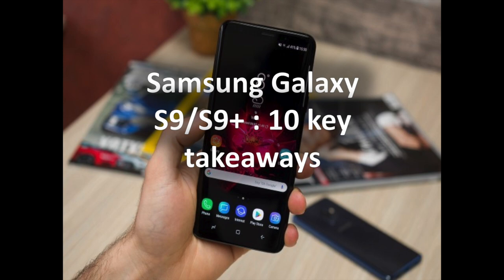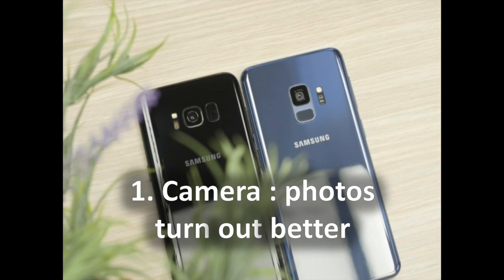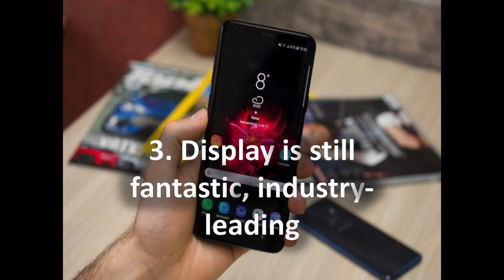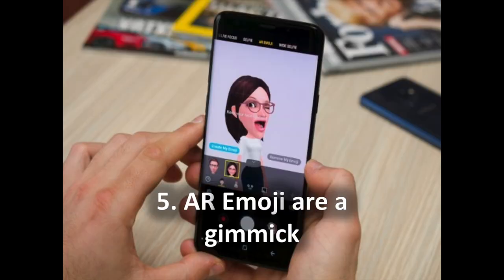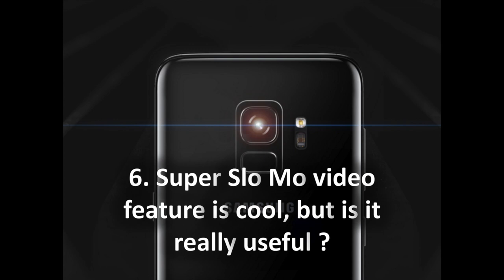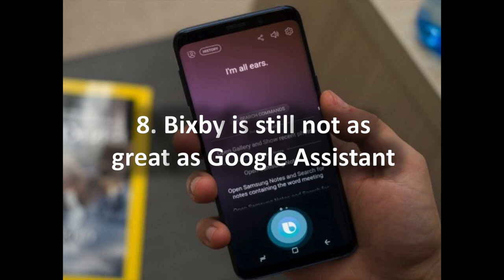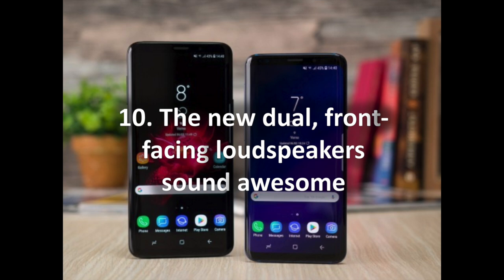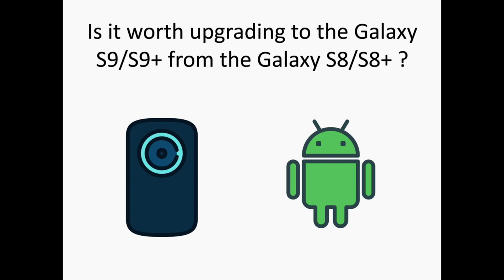Samsung Galaxy S9/S9+ : 10 key takeaways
Samsung has just unveiled the Galaxy S9 and S9+ with a lot of new exciting features. In that video, we are going to look at the key features and draw comparisons to last year's S8 modes as well as to other competitors starting with the iPhone X and going to top Android dogs like the Google Pixel series.

Let's go for the top 10 key takeaways of the Samsung Galaxy S9 and S9+.